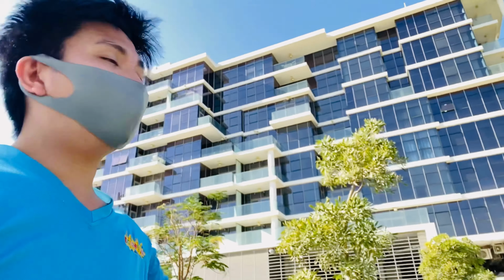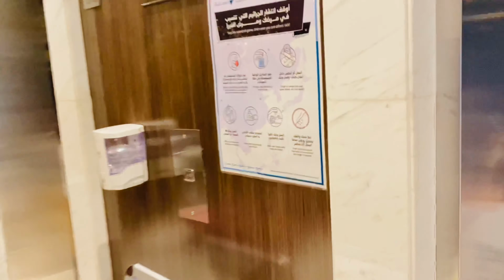FOOTBALL THEME DECORATIONS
FOOTBALL THEME PARTY